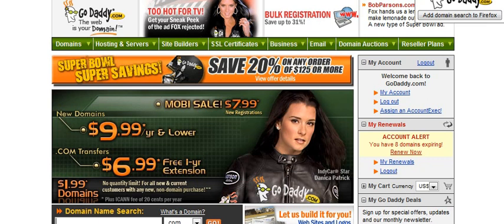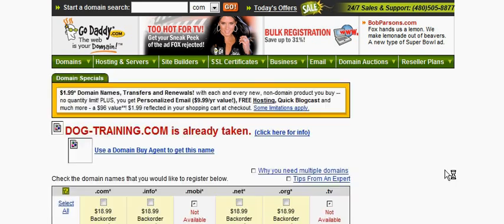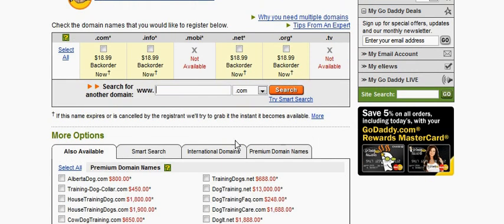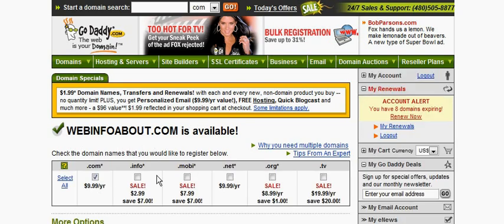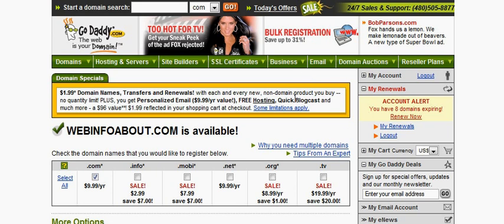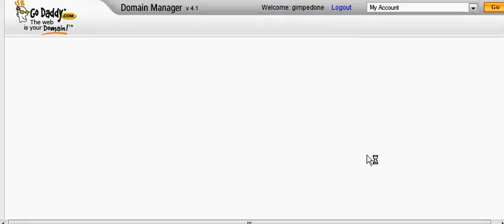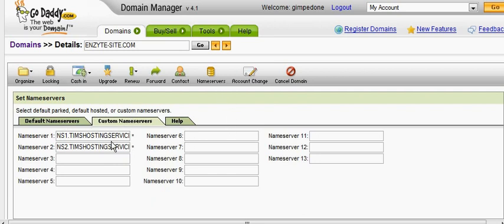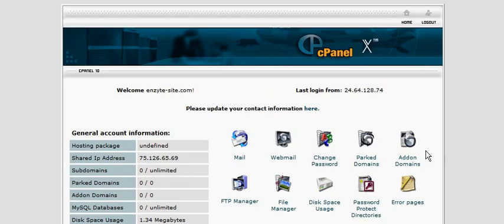How to set up a domain name and hosting